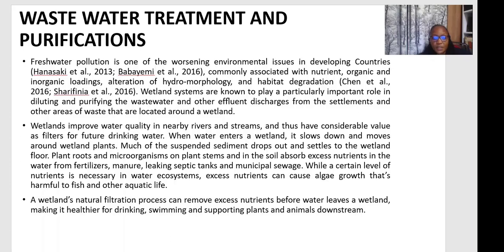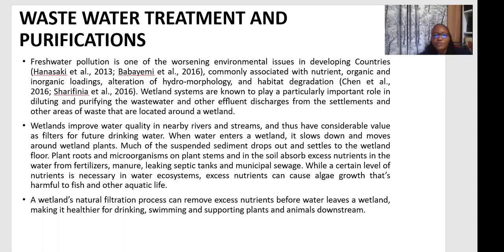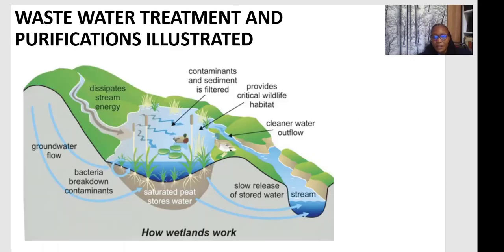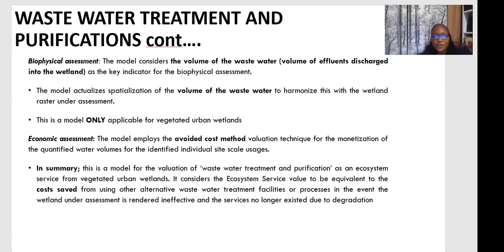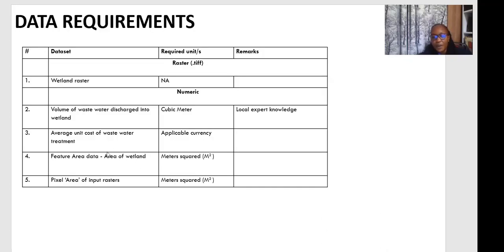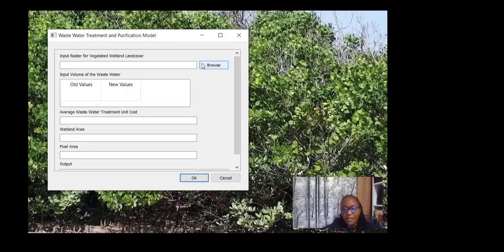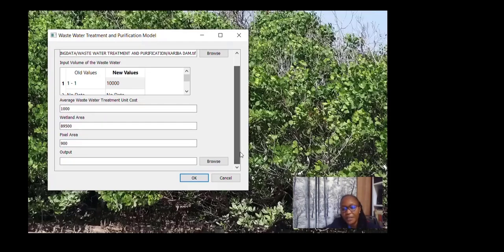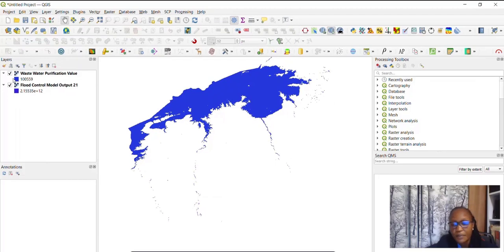Lesson 9 Waste Water Treatment and Purification Model